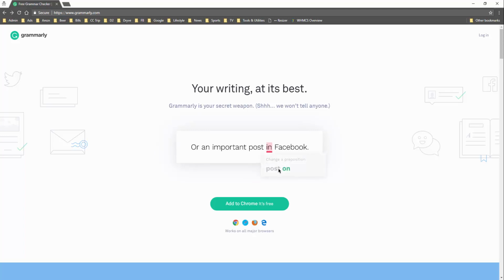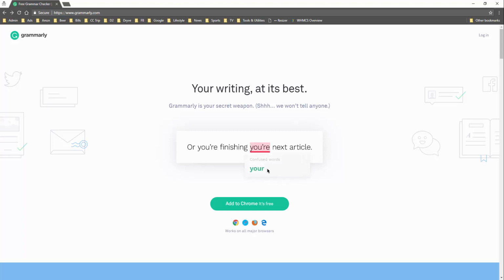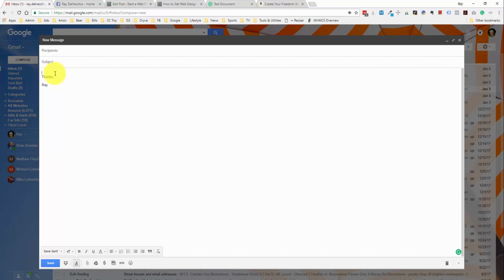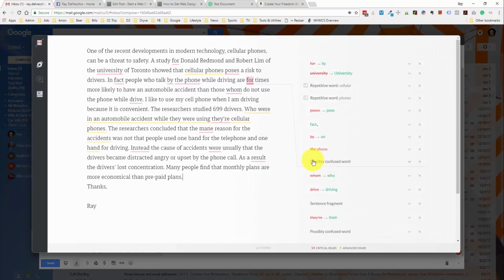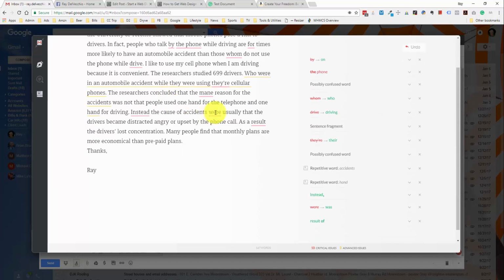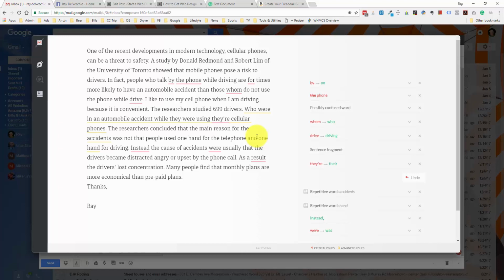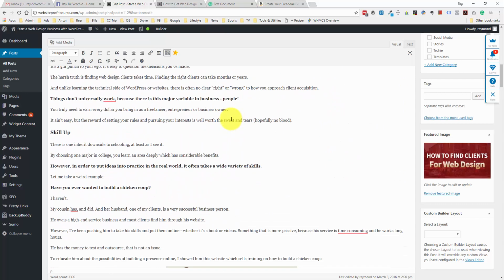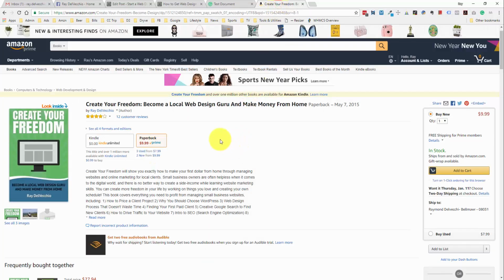Grammarly Review: #1 Way to Improve Your Writing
Here's my review of the Grammarly Premium app.

As someone who takes a long time to edit, Grammarly has significantly improved my writing skills with much less effort and catches recurring errors that were ingrained in me.

Grammarly is available for free on Microsoft Word, Outlook, Google Chrome, Firefox, Safari, and Edge.

It also works within WordPress when writing blog posts or pages.

I highly recommend it, and believe it's worth every penny!

► Become a Freelancer, Make Money with Your Skills!

► My Preferred Website Setup